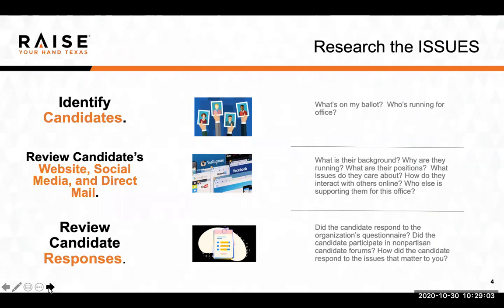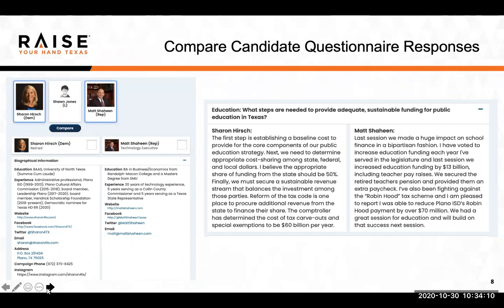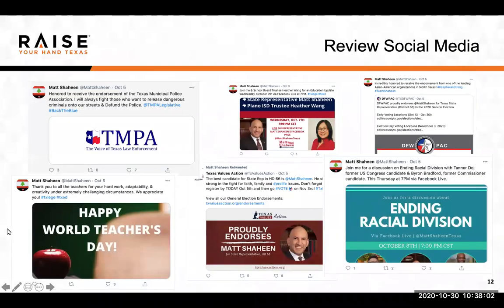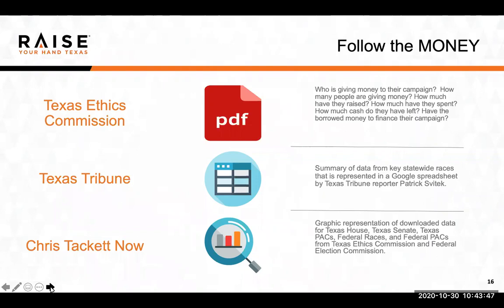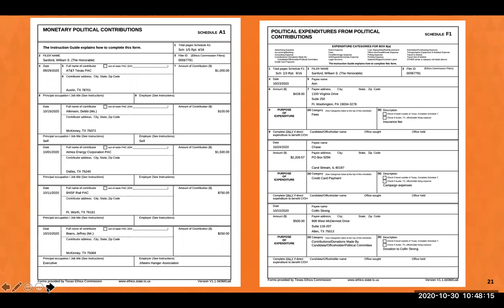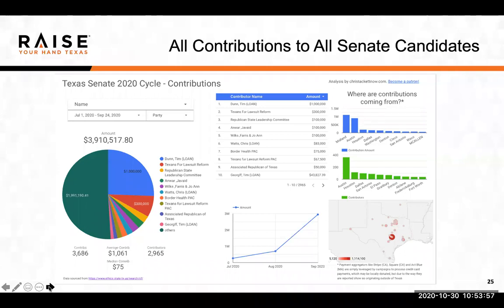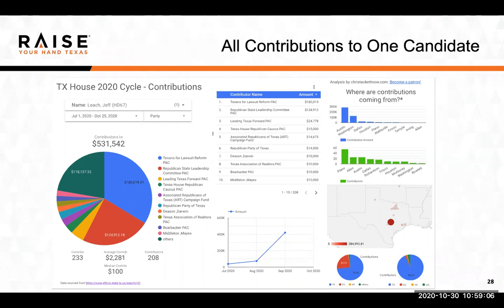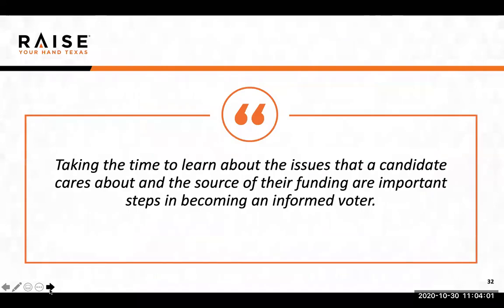Candidate Research Webinar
Tips on how to become an informed voter. Learn how to Research the Issues and Follow the Money.

by Raise Your Hand Texas